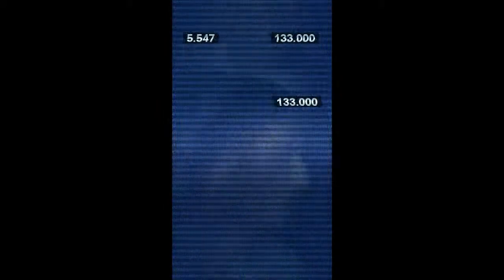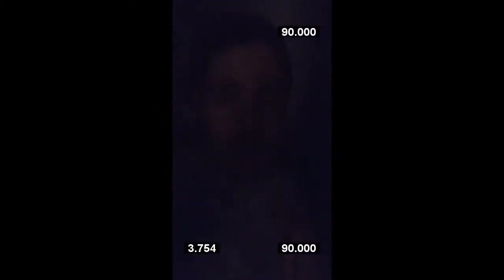Tiff2600 does a live broadcast!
Very excited to be doing my very first live broadcast, however, i think there might of been some interferance in the video.  Oh well, i'm sure it will be fine!